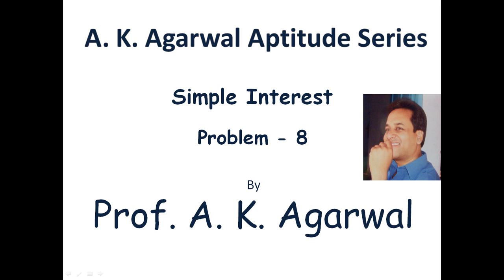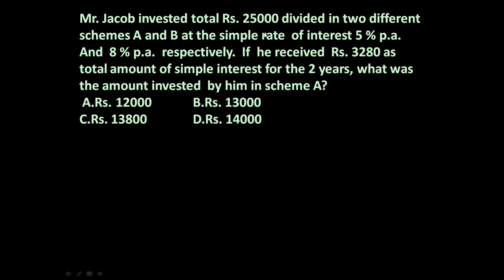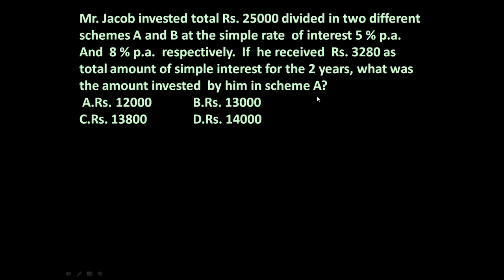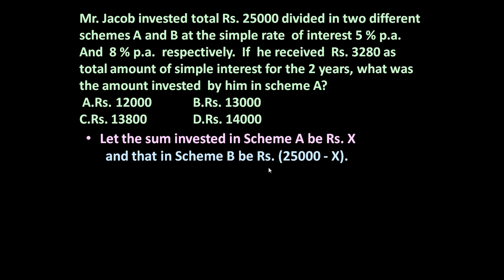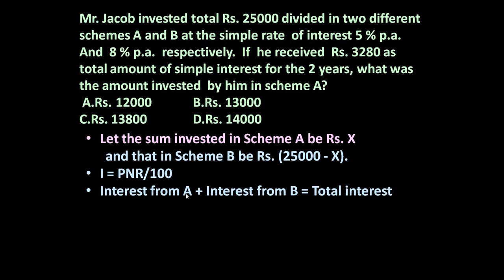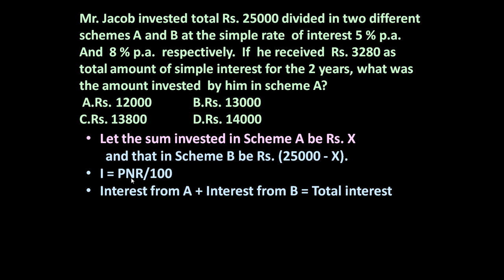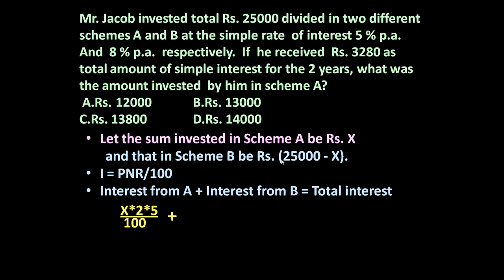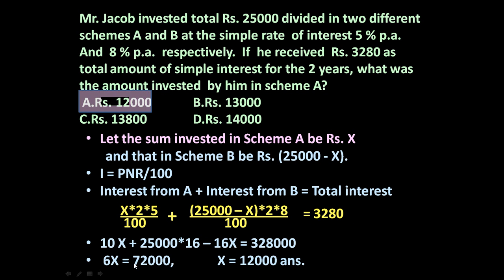Simple Interest, Problem - 8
This video demonstrates an easy and shortcut technique for solving a problem on Simple rate of interest.